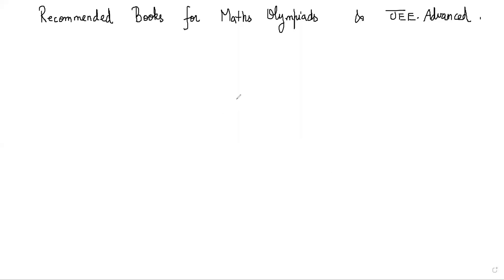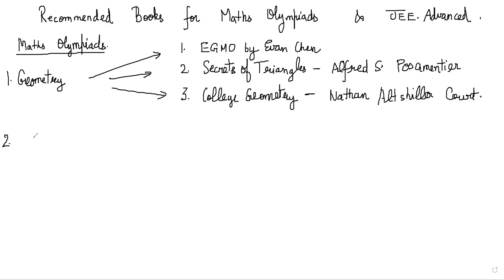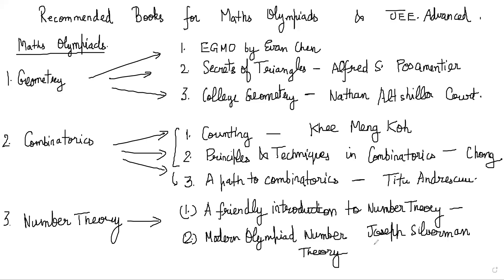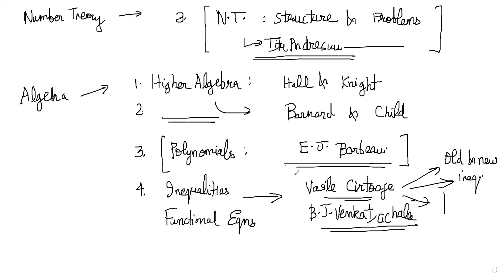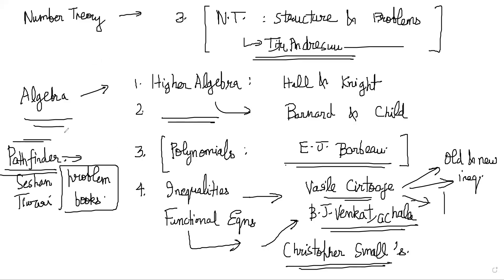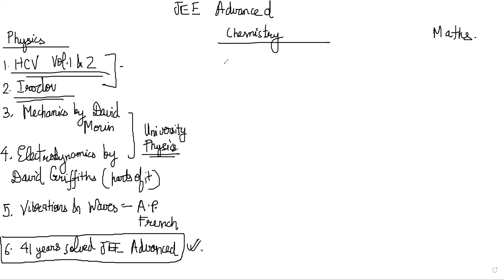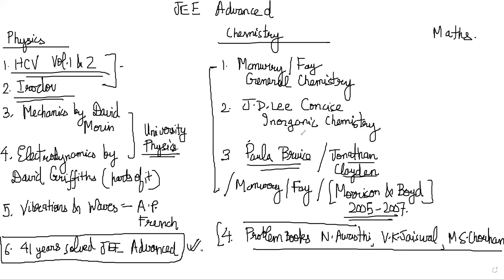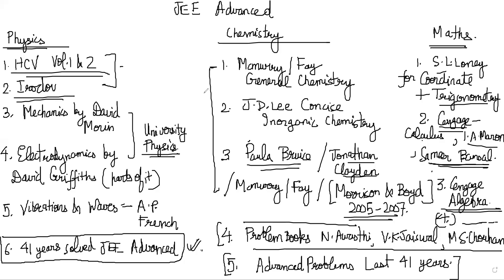Recommended Books for JEE Advanced & Maths Olympiads